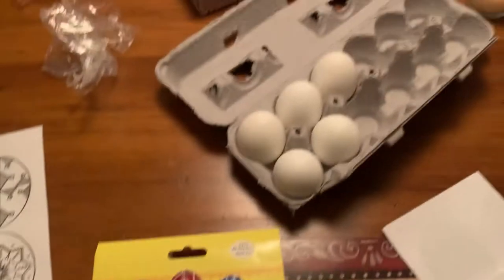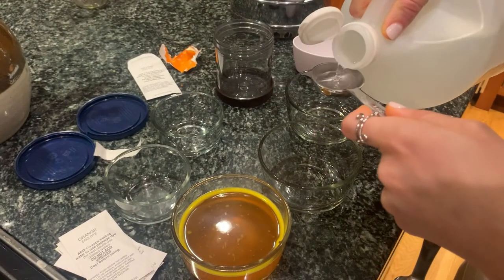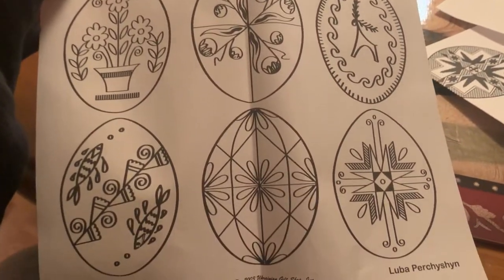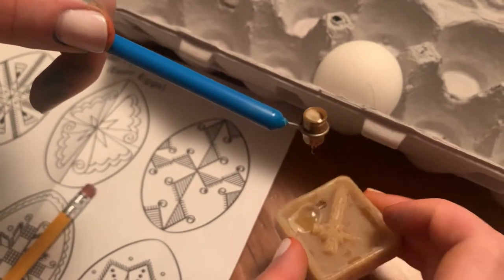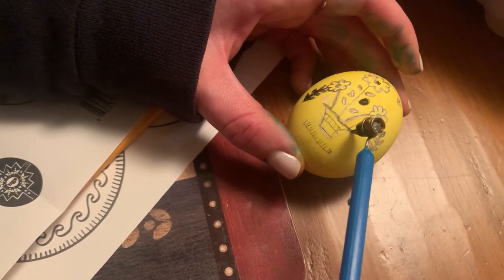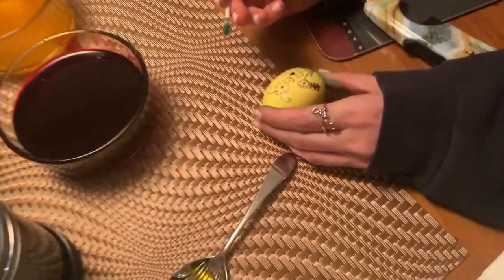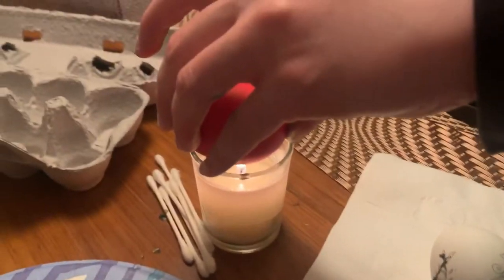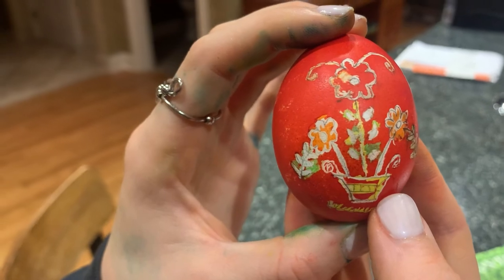Trying out Pysanky Ukrainian Easter Eggs